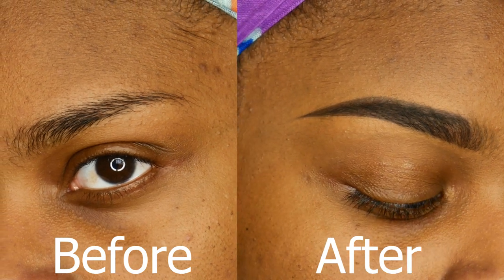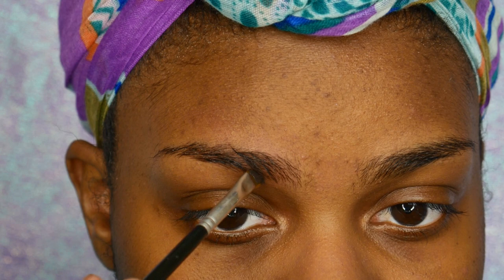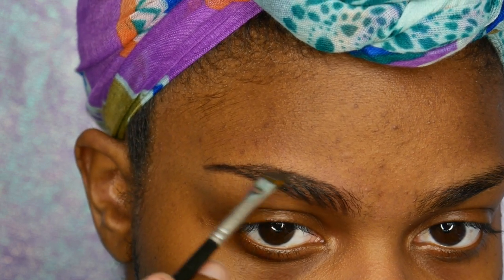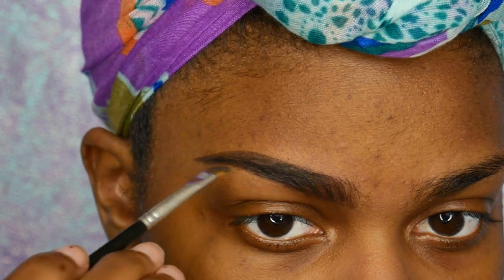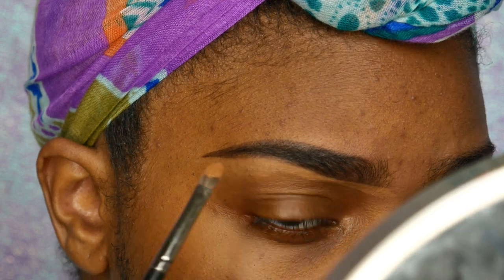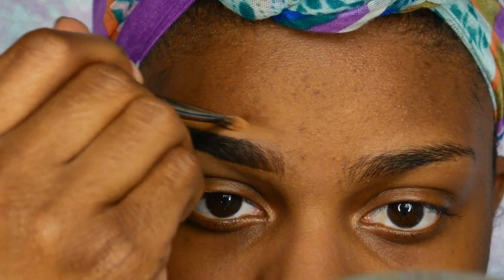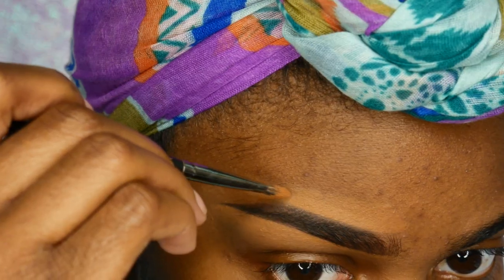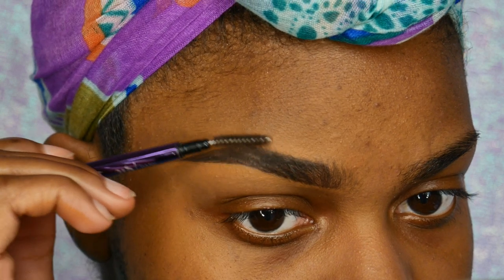EYEBROWS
Add Me! :)

Products used!
Anastasia Dipbrow in Ebony
NARS Soft Matte Concealer
Inglot 31T Eyeliner Brush
Be Bella 135 Lip Brush